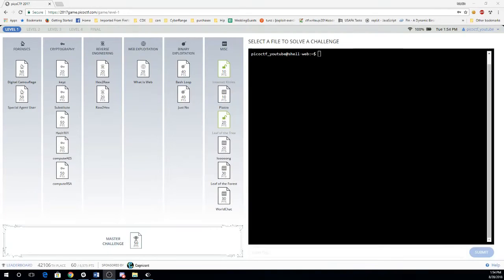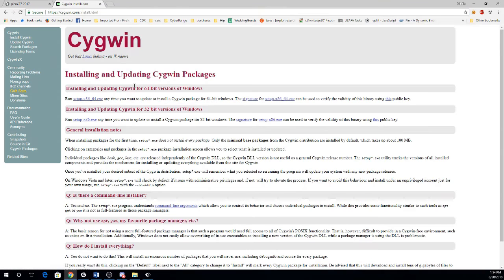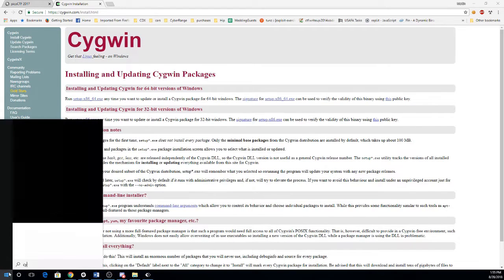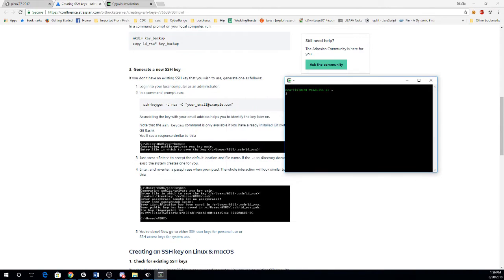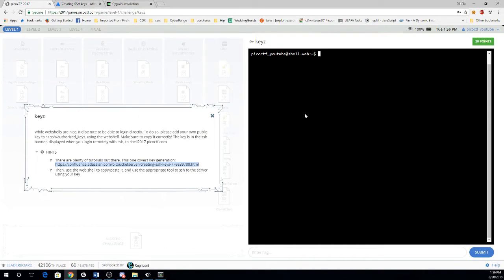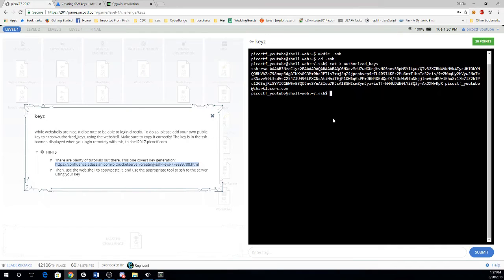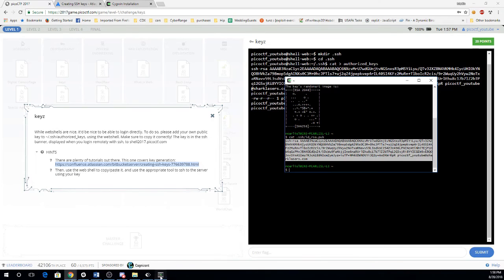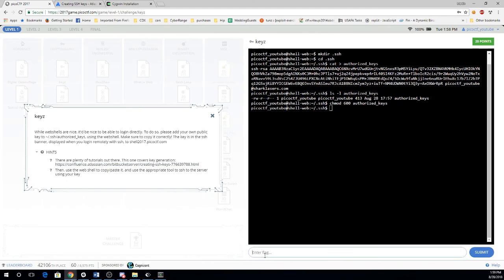pico2017 keyz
Add an SSH key to your picoCTF 2017 account